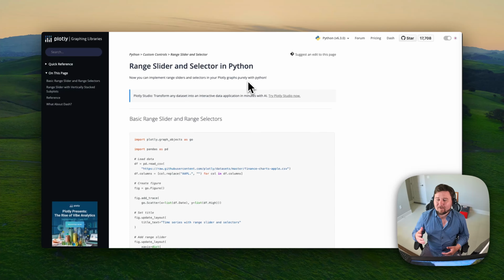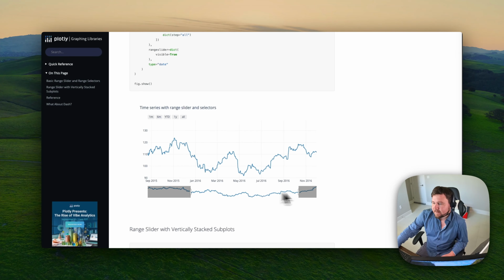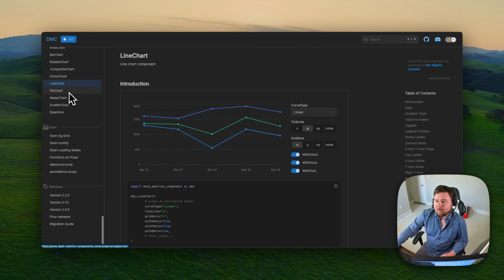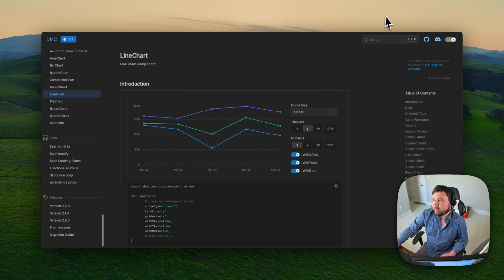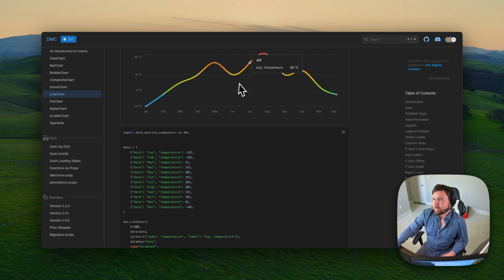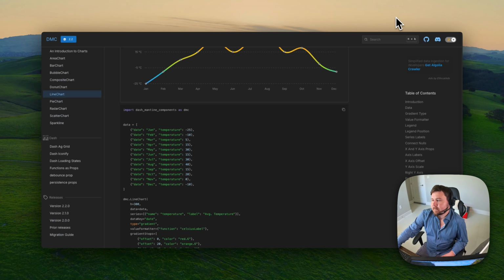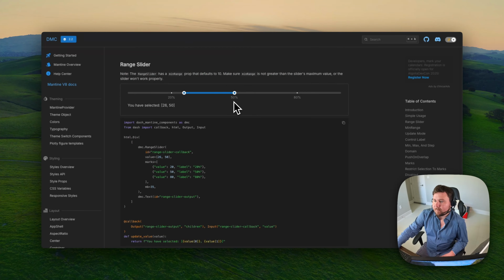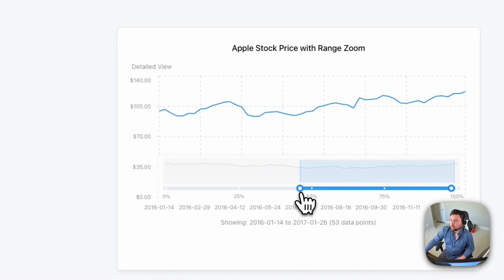Dash-Mantine-Components Range Slider Zoom Effect for Charts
Learn how to build a stunning, interactive zoom effect for your charts in this tutorial using Python, Plotly Dash, and Dash Mantine Components! We'll create a professional-looking stock price visualizer that allows users to explore a large dataset by zooming in on specific date ranges with an elegant and intuitive range slider.

This is a fantastic technique for any time-series analysis dashboard, giving your users a powerful way to investigate data without losing context of the bigger picture.

What You'll Learn:
- Interactive Charting: How to link a dmc.RangeSlider to a dmc.LineChart to dynamically filter and display data.
- Component Overlay: A clever use of CSS and dmc.Box to overlay a sparkline and range slider on top of the main chart for a seamless user experience.
- Dynamic UI Updates: Build a Dash callback that not only updates the main chart's data but also creates a visual overlay on a dmc.Sparkline to indicate the selected range.
- Data Handling: Best practices for loading and sampling time-series data with Pandas to ensure your dashboard remains performant.
- Custom Styling: How to add custom JavaScript for formatting chart tooltips and inline CSS for responsive design and polished aesthetics.

Key Components Used:
- Dash Mantine Components: dmc.LineChart, dmc.Sparkline, dmc.RangeSlider, dmc.Card
- Plotly Dash: Callbacks for interactivity
- Pandas: Data loading and manipulation